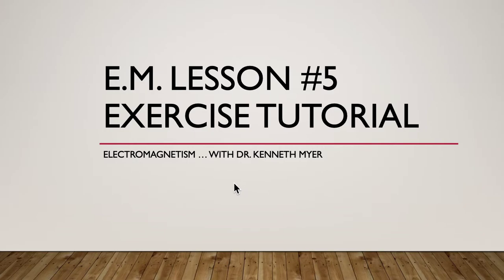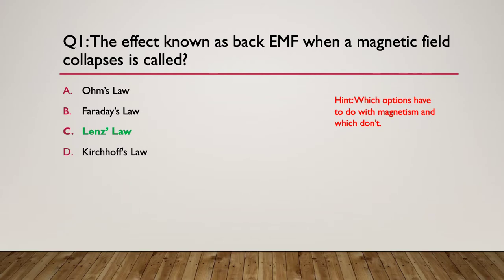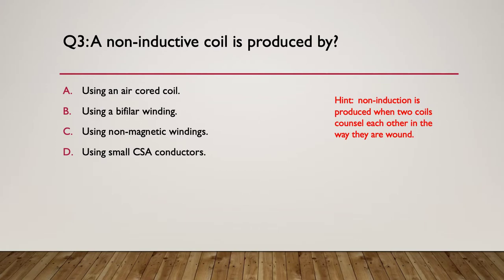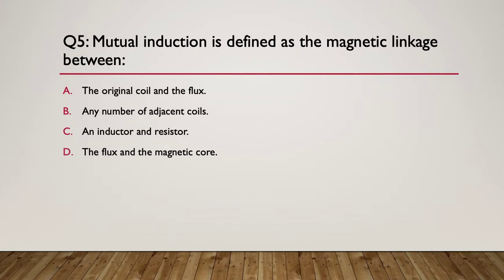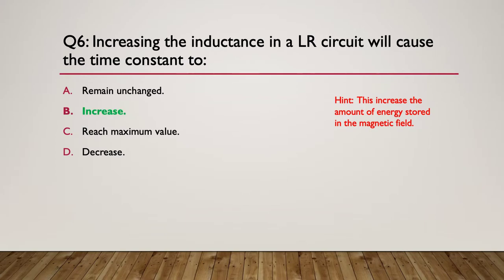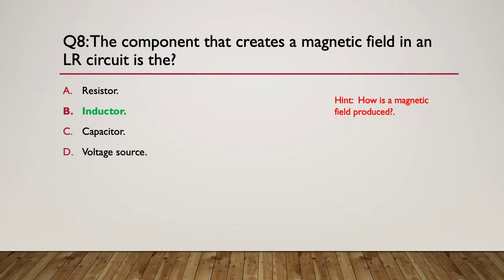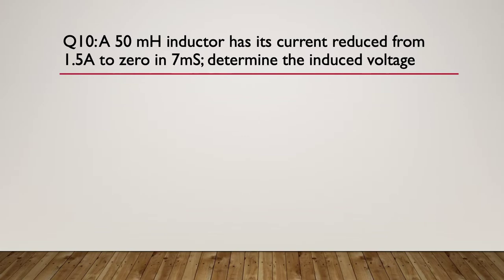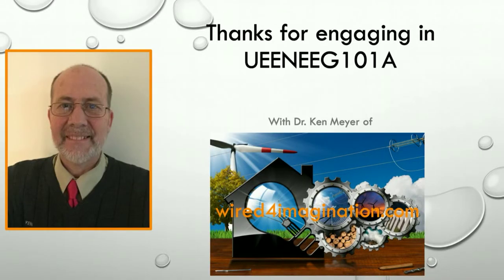EM Lesson 5 Exercise Tuitorials Complete Ken Meyer